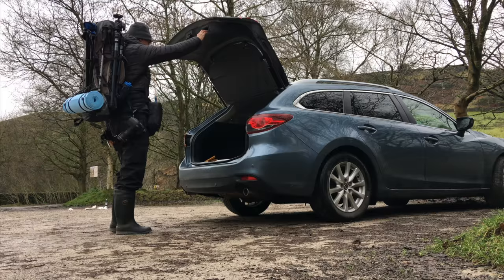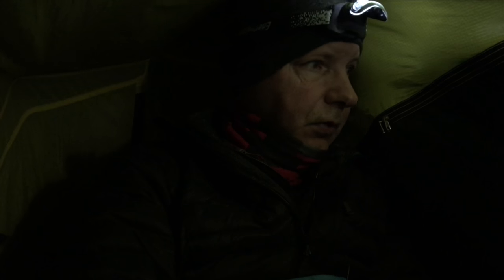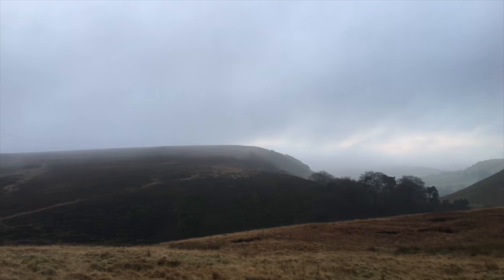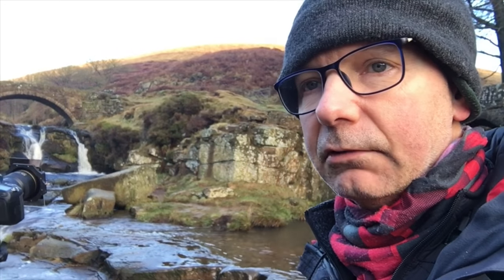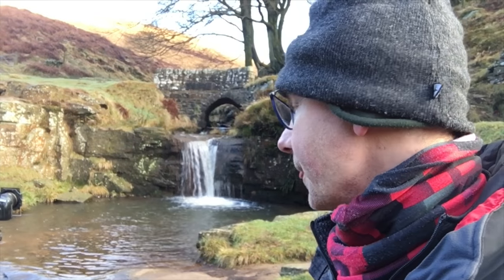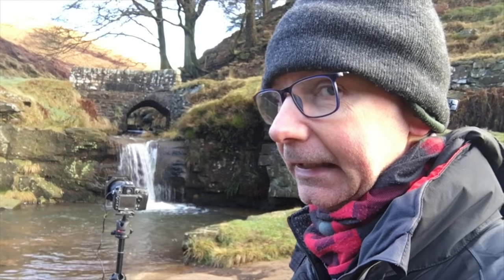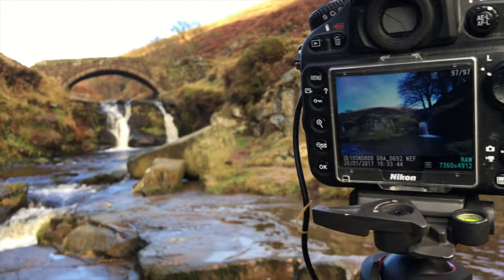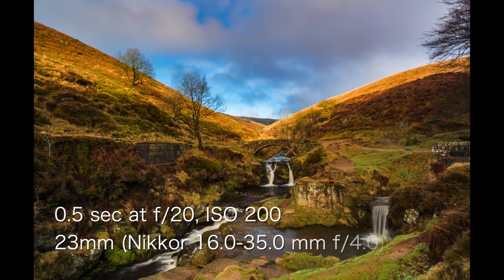Peak District - Landscape Photography Waterfalls at Three Shire Heads Part Two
Part Two of a wonderful trip to Three Shire Heads in the UK's Peak District in January 2017.  More dreamy waterfall images, and I get to share a little of what is that makes me tick as a photographer.

Expedition List:
Food:
Cereal bars
Hot chocolate sachets
Coffee Sachets
Tea Bags
Biscuits
Ciabatta bread rolls (buttered)
Cheese
Fruit
Pork pie
Nuts
Wispa bars
Water
Small bottle for milk
Merchant Mexican Style Spicy Rice in a bag
Big Soup
LifeStraw Water purifier
Water bladder
Water bottle

Camping Equipment:
Tent - Terra Love Laser Competition 2
Tarp - Vango lightweight Adventure Tarp
Dry bags (various)
Sleeping bag - Vango Ultra Lite 600
Sleeping mat - Vango Trek 3 Standard
Lowe Aline ruck sack - Merak 55+10
Light-weight cooker
Whistle
Micro towel
Head torch
Torch
Toilet paper
Trowel
Folding Stool
Insect repellent
First aid kit
Compass
Multi-tool
Ground sheet
Walking pole
Pee Bottle (!)

Clothing:
Tooth brush
Walking boots
Spare dry socks
Spare pants
Spare walking trousers
Spare shirt
Waterproof over trousers
Berghaus Waterproof shell jacket
Mountain Warehouse down jacket
Mountain Warehouse fleece-lined zip-up jumper
Head tube
Gloves
Woollie hat

IT/Photo Equipment:
Phone
Phone battery 22,400 mAh
Phone cable
iPhone App - View Ranger
Earphones
Rode Microphones - mic me and lapel mic
Dead cat wind jam x 2
Nikon D800 camera
BlackRapid strap
Camera Utility Belt and pouch
24-70mm f/2.8 Nikkor lens
80-200mm f/2.8 Nikkor lens
Manfrotto Tripod and Head
Selfie stick
Lee Filters filter system
Circular Polariser
Remote shutter release
Z1 Gymbal
Gymbal batteries
D800 batteries
Lens wipes and brush
Spare SD cards